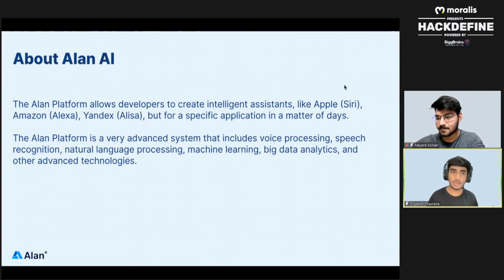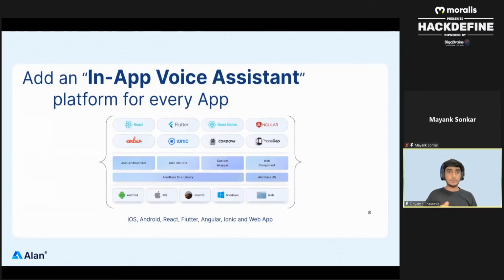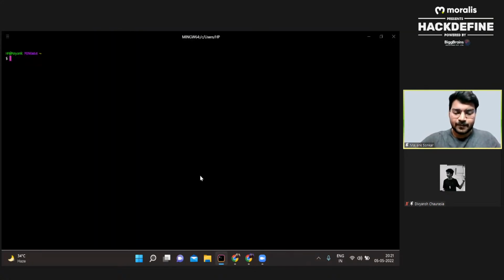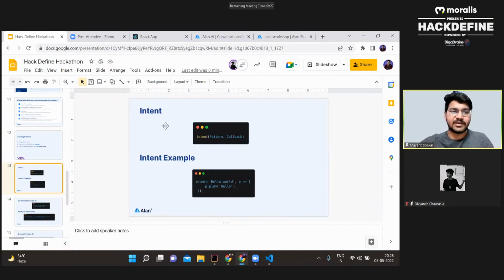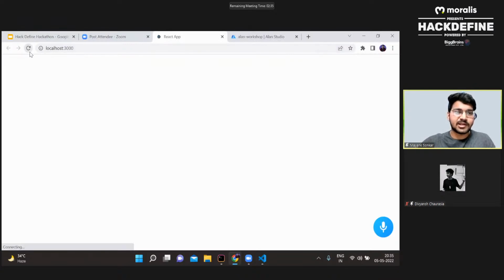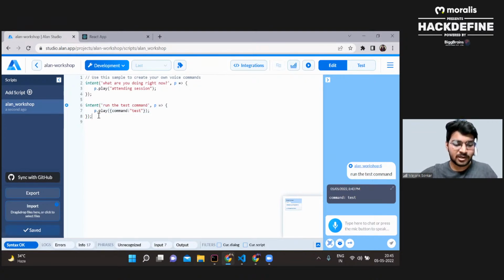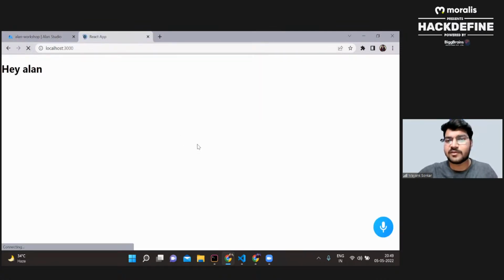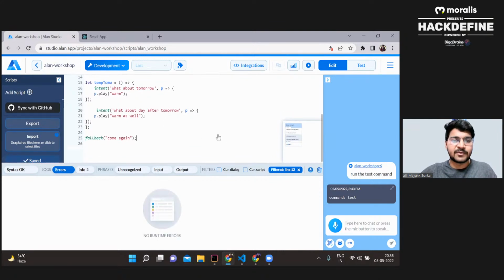Building Voice AI powered App in React JS with Alan AI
About Alan- The Alan platform allows developers and teams to create intelligent in-app assistants for their applications with just a few lines of code. With the Alan SDK, devs can add voice UX to any app in a matter of days.

Mayank and Divyansh will be the speaker from Alan's side, they'll be also sharing hackathon-related details and opportunities with the students who'll join the workshop.

Also, we measure the success of hackathon by number of students joining the session.